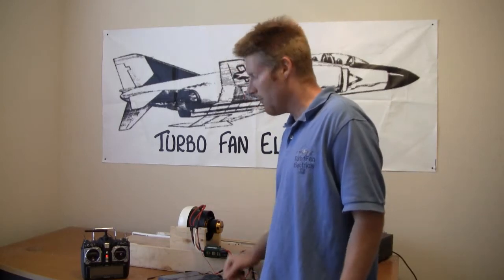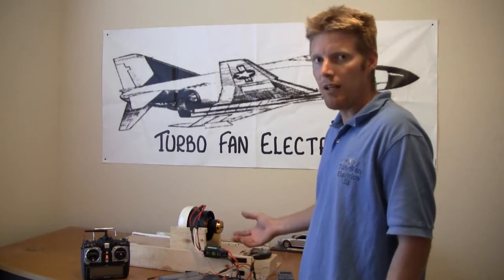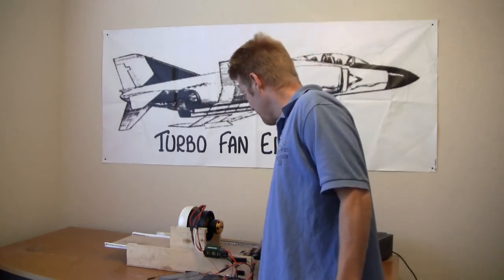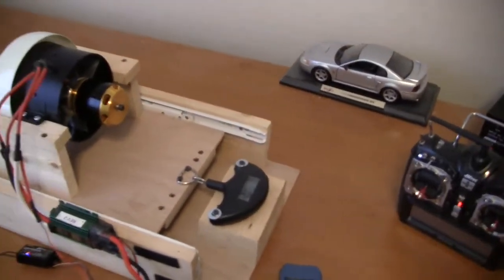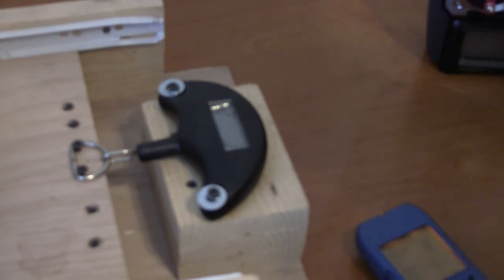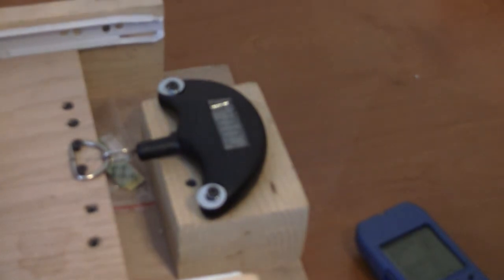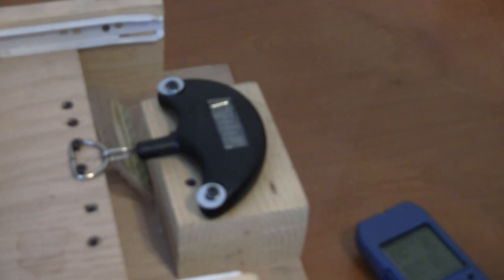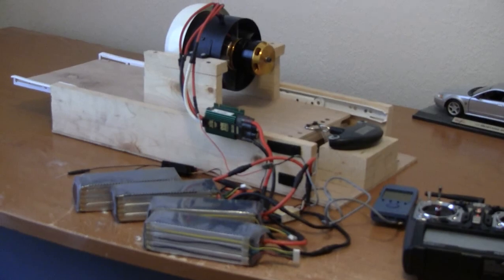Ramtec/Scorpion test with 50c lipos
Ramtec fan with Scorpion 5035-650 kv motor with new Turbo Fan Electric lipo batteries (12 s 50c 6600mA)